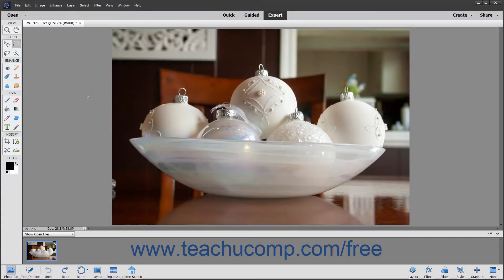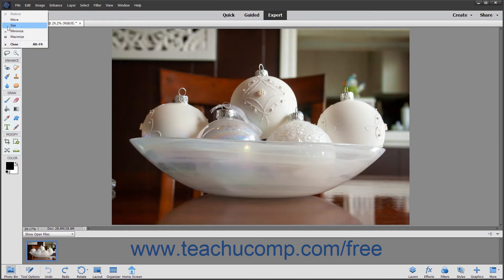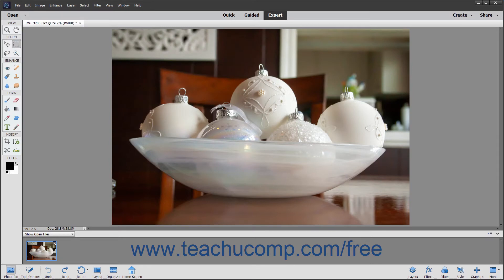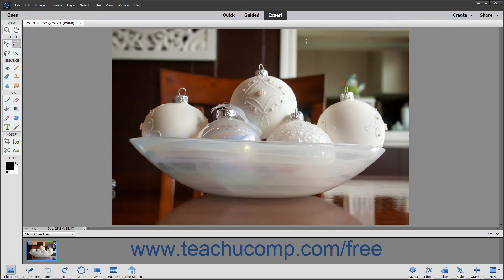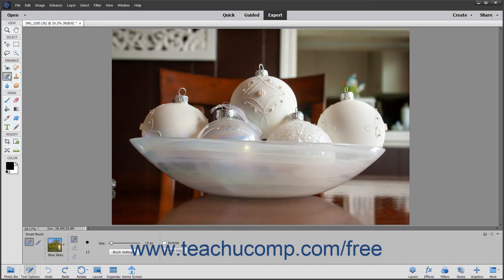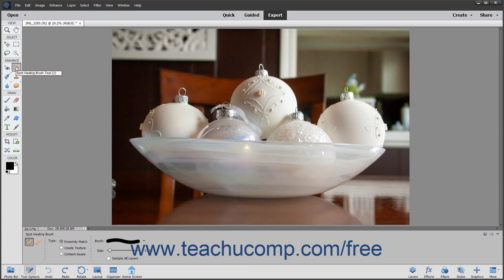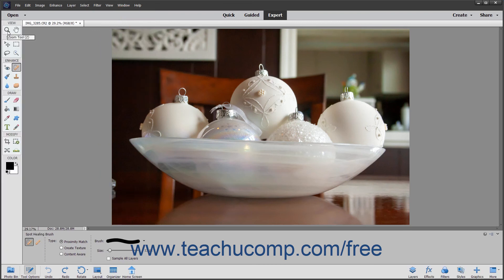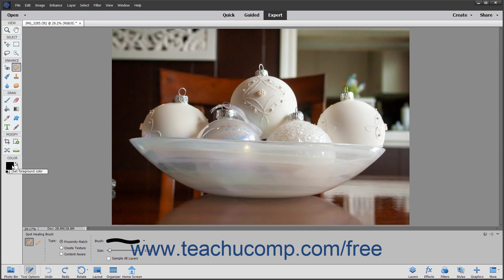Photoshop Elements 2020 Tutorial The Expert Edit Mode Environment Adobe Training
FREE Course! Learn about The Expert Edit Mode Environment in Adobe Photoshop Elements A clip from Mastering Photoshop Elements Made Easy v. 2020. - the most comprehensive Photoshop Elements tutorial available. Visit us today!